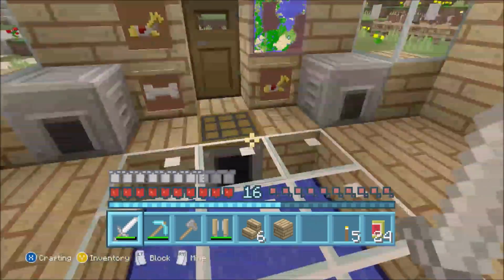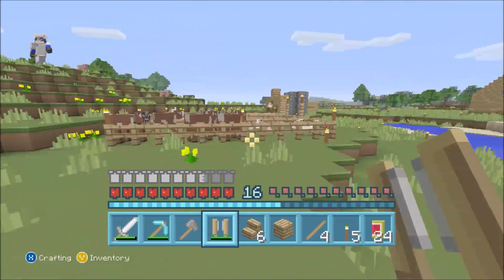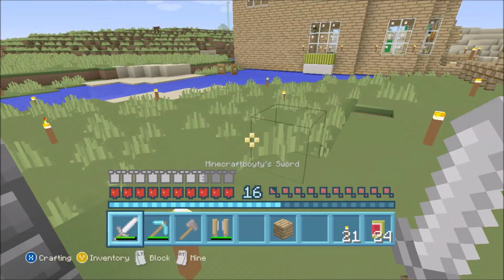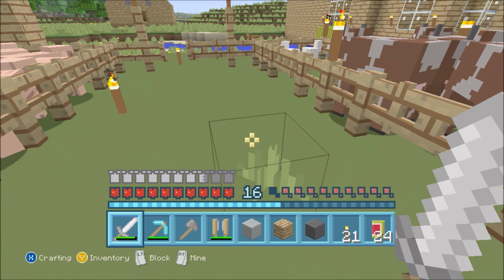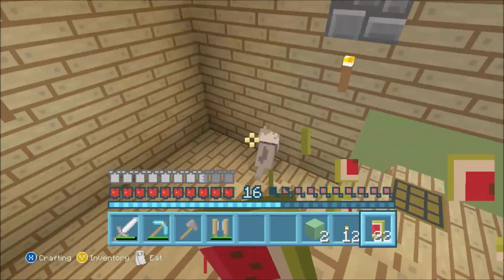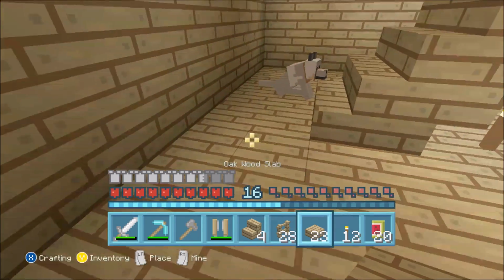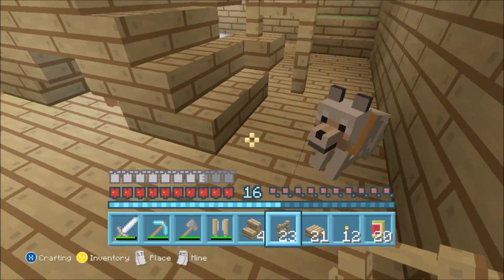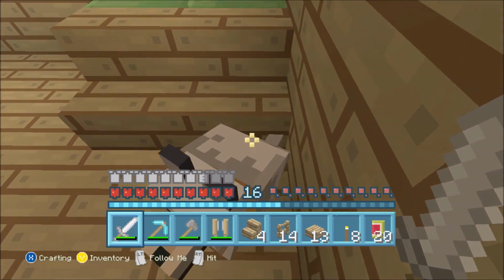Minecraftboyty`s Minecraft Series S2 ep.11 with time-lapse and finished dog house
Sorry that the time-lapse in no sound, but I am getting a lot better. Also I hope you like my new intro. put in the comments choo choo, if you read the description put that choo choo